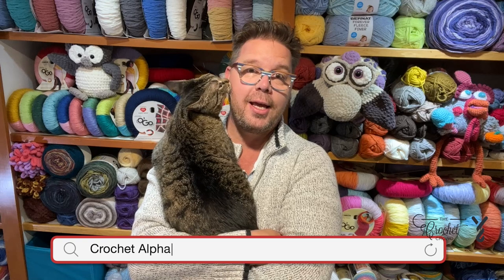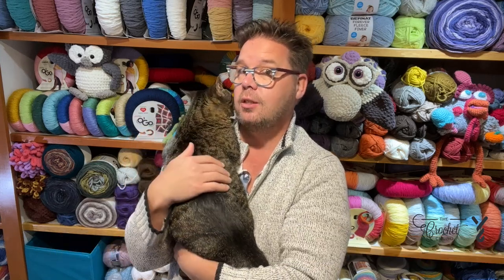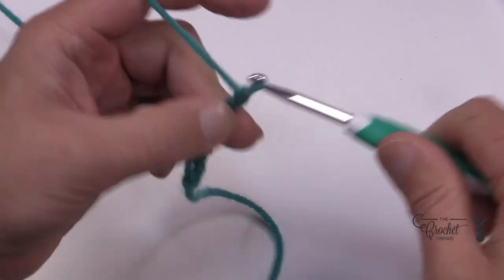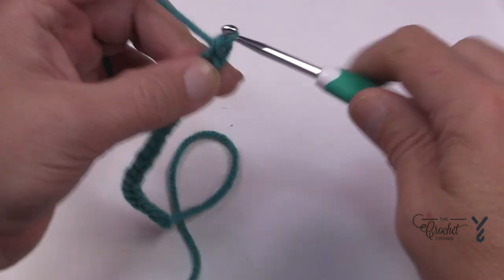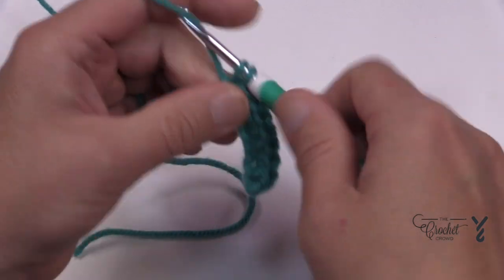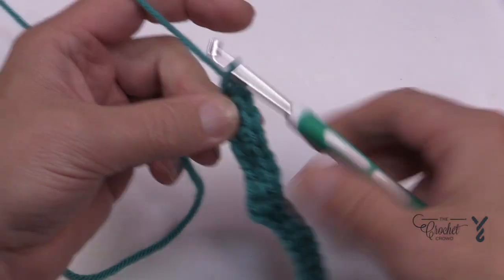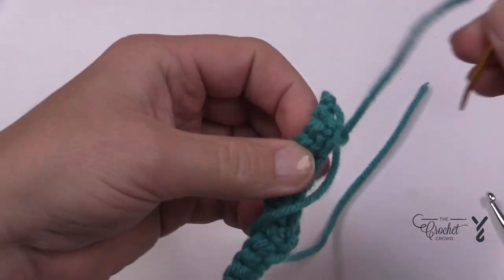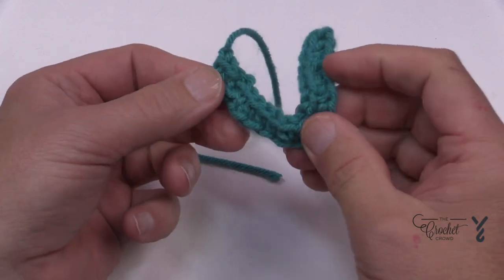Letter V: A to Z In Crochet Alphabet | EASY | The Crochet Crowd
The Crochet Alphabet is a stand-alone pattern featured in the English language from A to Z. Only available in uppercase letters and numbers were not written with this pattern. The letters are 2" in height.

These are crafty in nature but do the trick to provide personalization.

VIDEO CHAPTERS
0:00 Start
0:05 Overview of Pattern
0:46 Letter Lesson